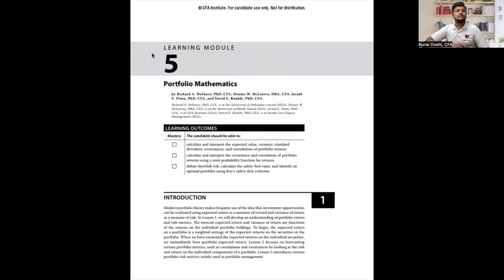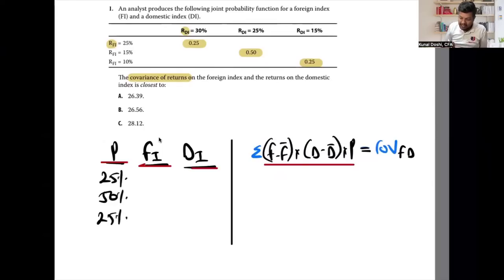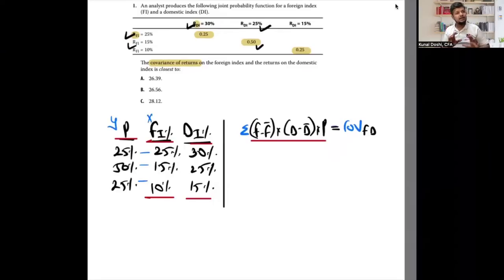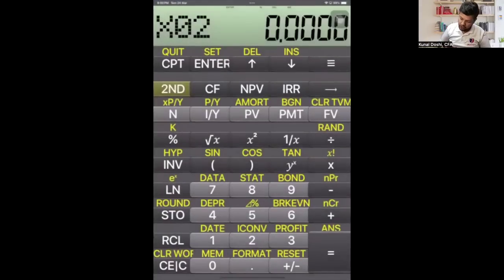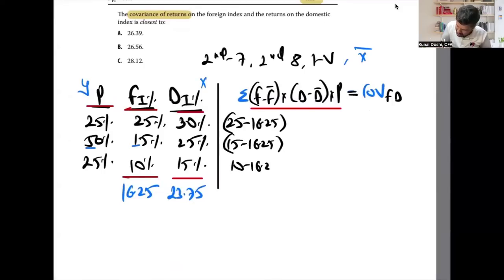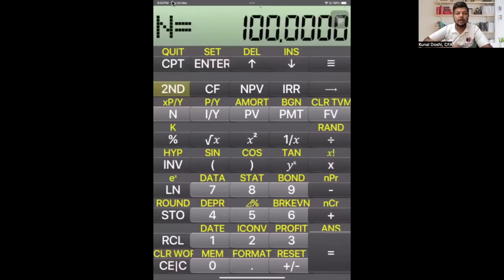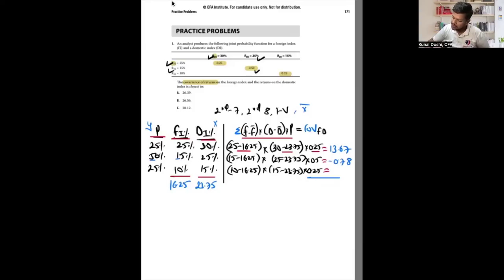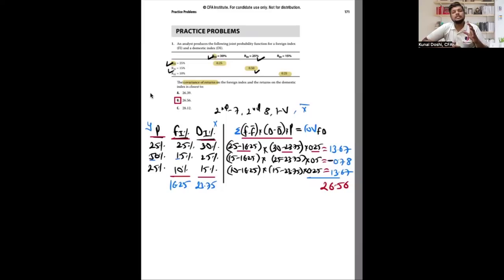CFALevel1 End of Chapter Q&A Solving Quantitative Methods R5 - Portfolio Mathematics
CFA Level 1 Free Lectures -  2024 by Kunal Doshi, CFA

Here’s the list of my 2024 recordings of CFA Level 1 Lectures of End of Chapter Questions, Raw and Unedited. Hope you like and enjoy it and find it useful.

Background:
2 years back, on the occasion of my Daughter's birthday, I launched CA Final Course Free on my channel and everyone gave a positive response which motivated me to come up with the idea to launch one of my past courses free on my channel and I made it a task to launch one course every alternate year or perhaps every year.